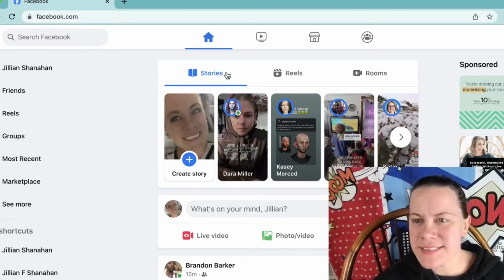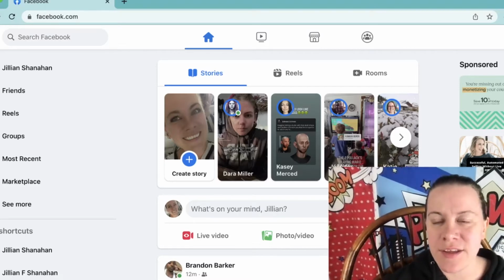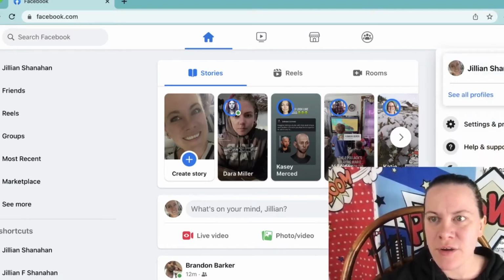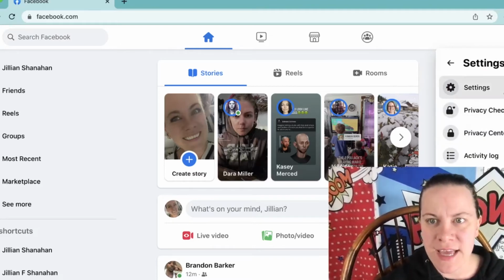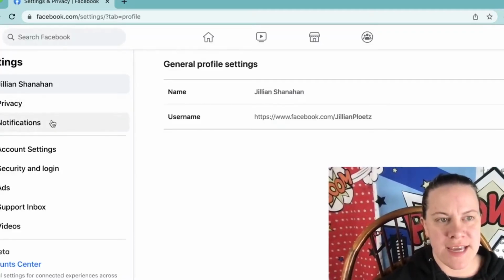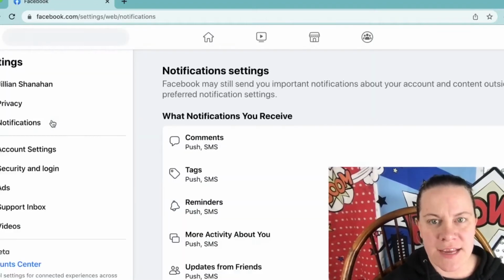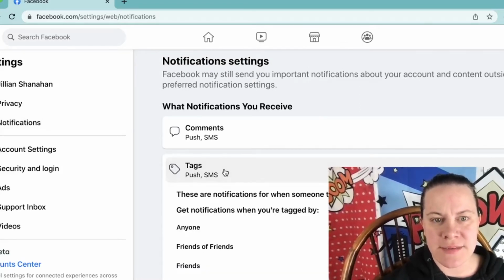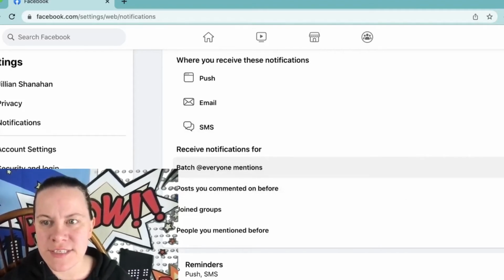Turn off Group Tags on FB | How to Stop Being Tagged in Facebook Groups @Everyone tag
How to stop being tagged in Facebook groups, turn off FB group tags and notifications @everyone tag

0:00 Stop being tagged in Facebook Groups
0:18 How to turn off being tagged in Facebook groups
0:57 When to use batch tags in Facebook groups

Are you an online teacher?

To help assist in your online teaching job search, these are 2 programs that I have a partnership with that offer certifications at an EXTREMELY discounted cost! (I have not yet met an online company that does not accept these):